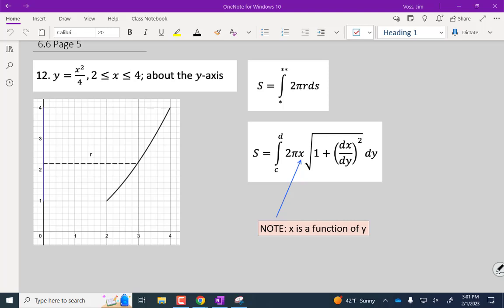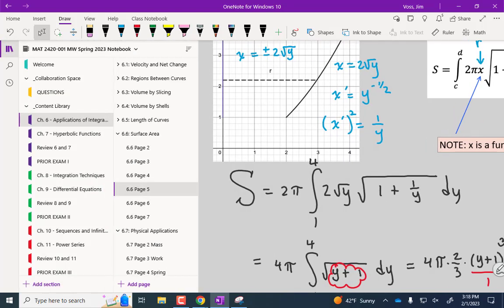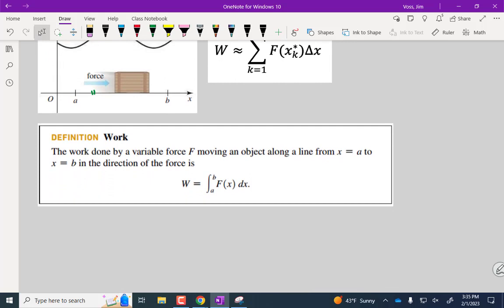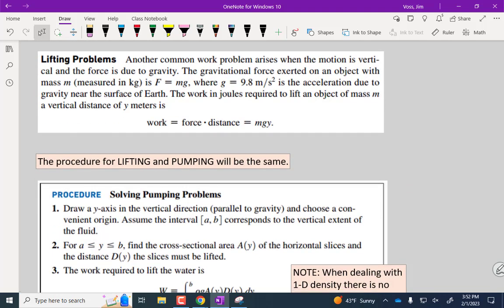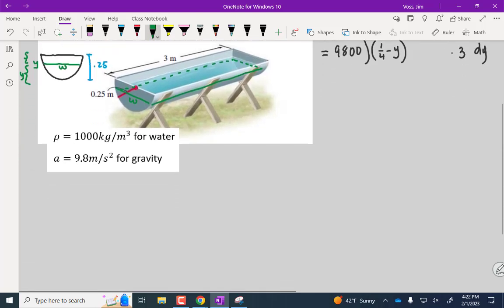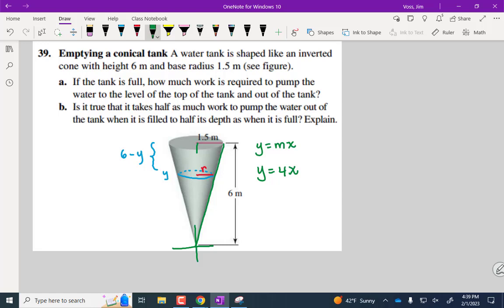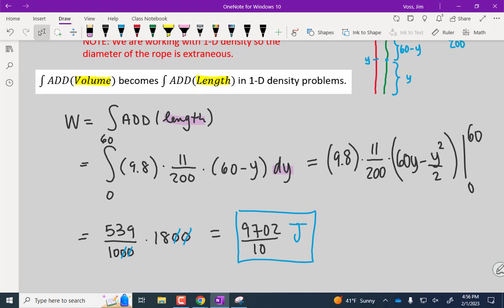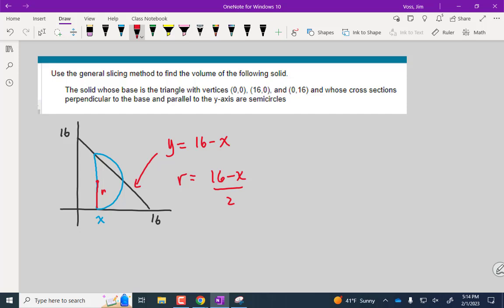MAT 2420001 Lecture 5